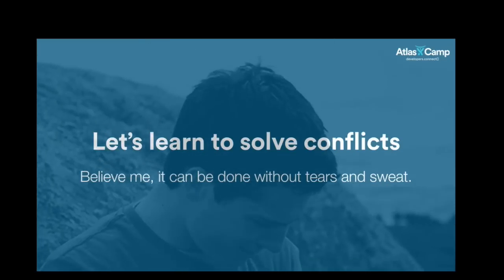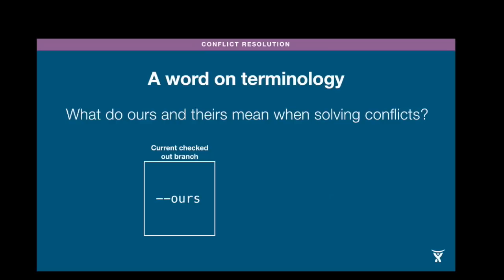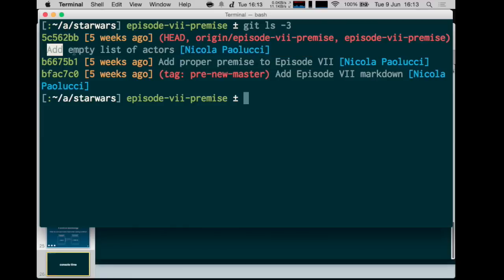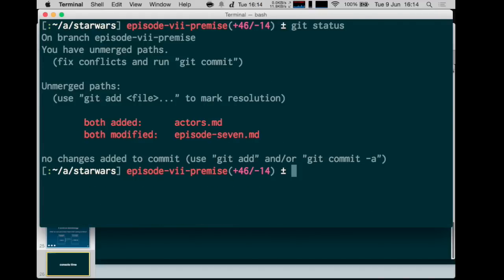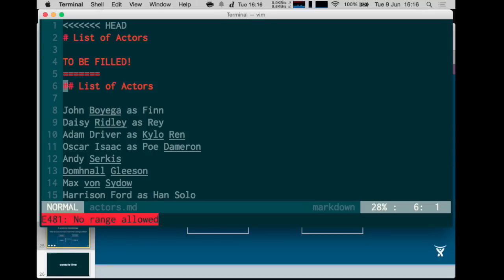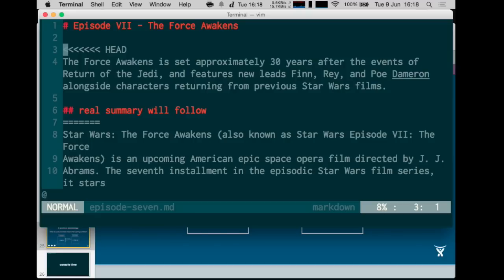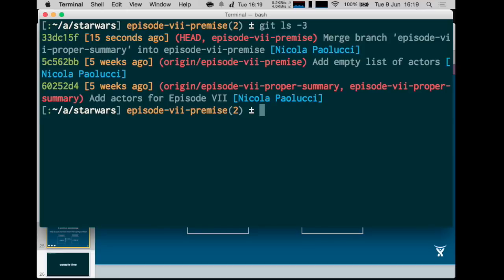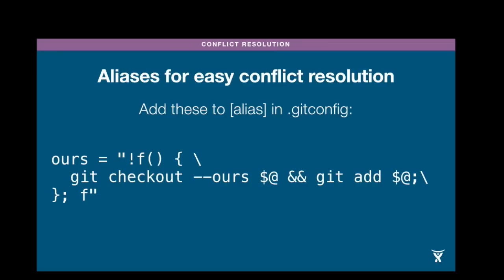Git Power Routines - How To Solve Conflicts [5/8]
Part 5/8: Solving conflicts

In this 5th part of the course we'll show a few concepts useful when solving merge and rebase conflicts with an interactive example on how to solve one.

We'll explain --ours, --theirs, conflict markers and what's the process needed to solve a conflict using Git.

Follow along or just sit back and enjoy a live, hands on tutorial on the power routines of experienced git users. We'll explore with real world examples how to amend commits, do an interactive rebase - and why would you want to do one in the first place, how to solve conflicts without any merge tools, the power of less known merge strategies, how to do interactive commits and much more.